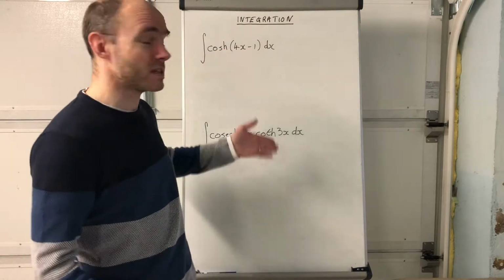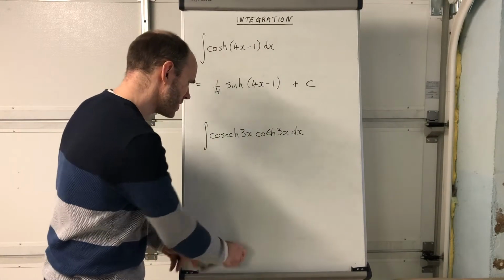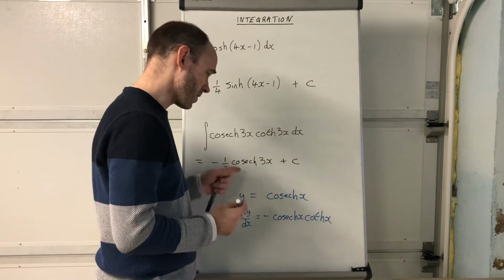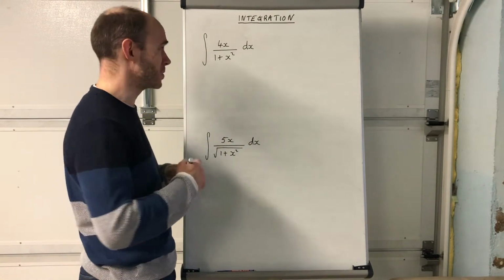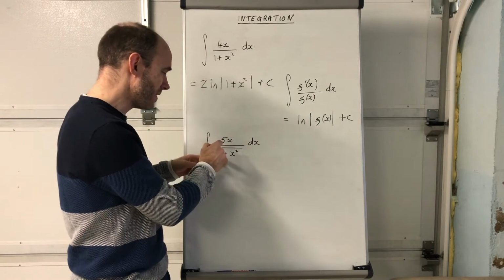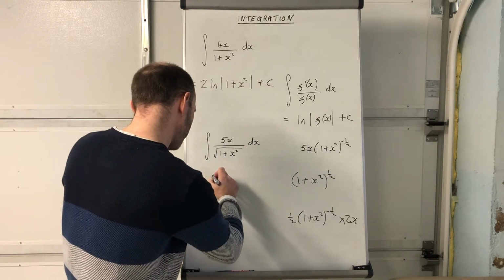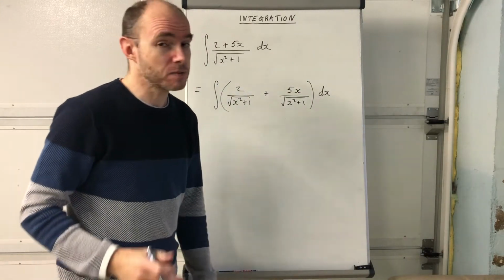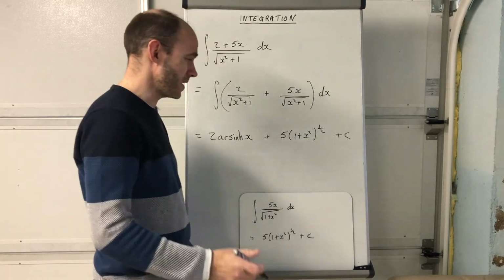1 Integration with hyperbolic functions - using standard integral results